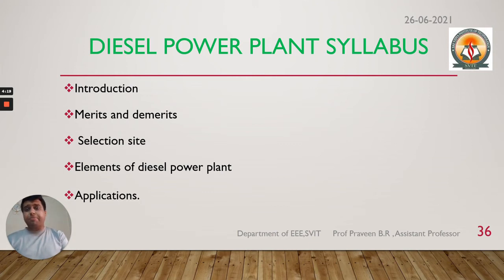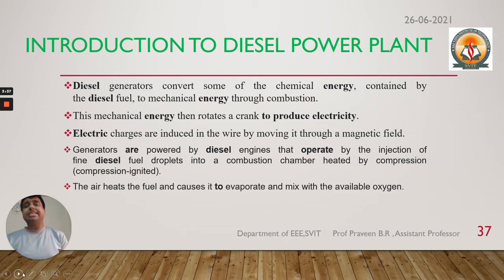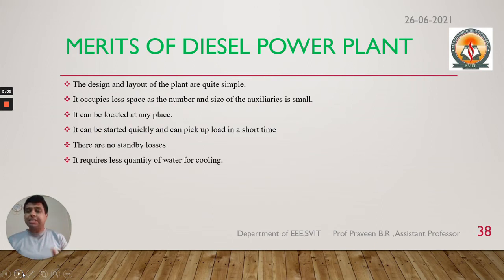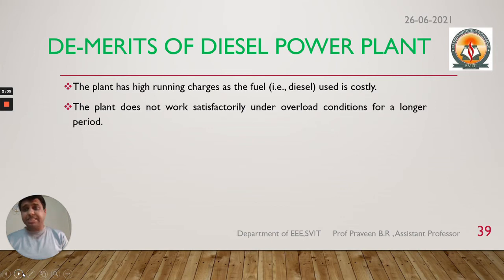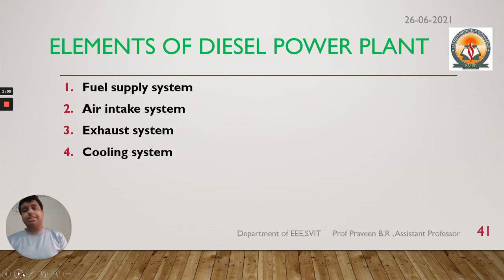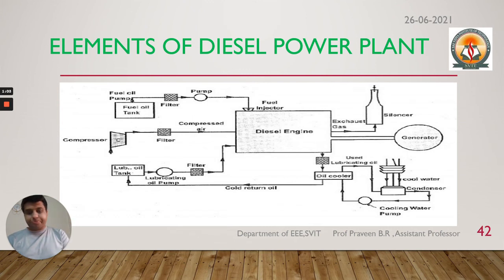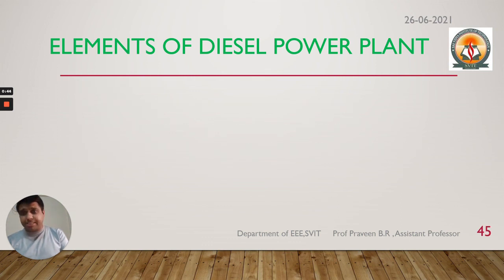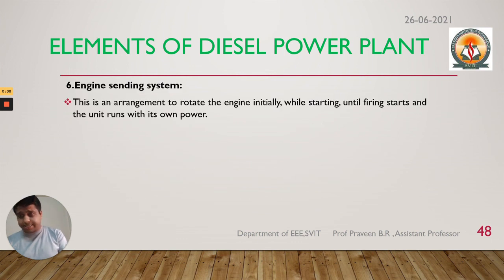Module 2: Diesel Power Plant